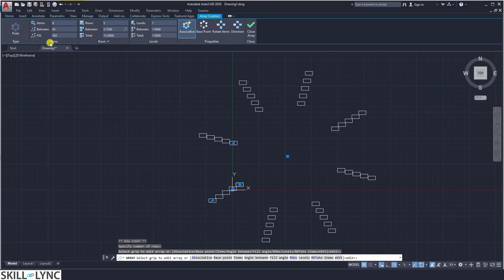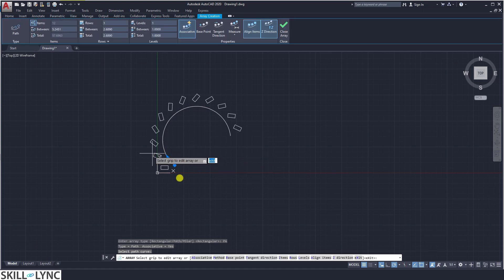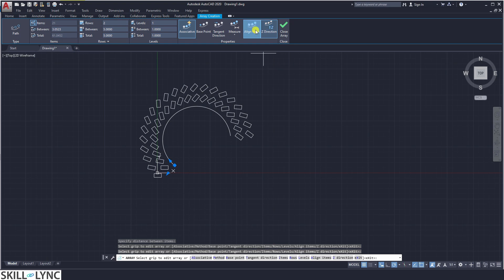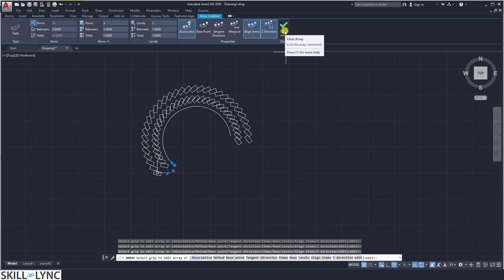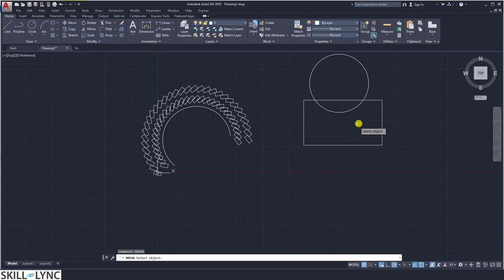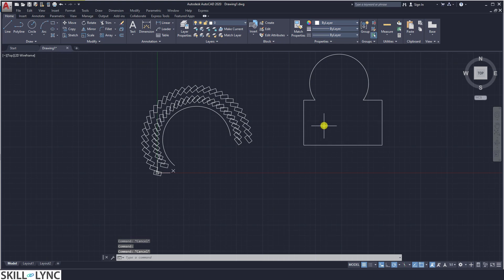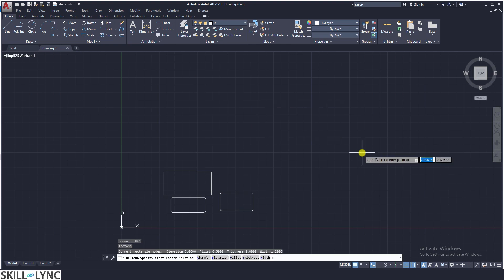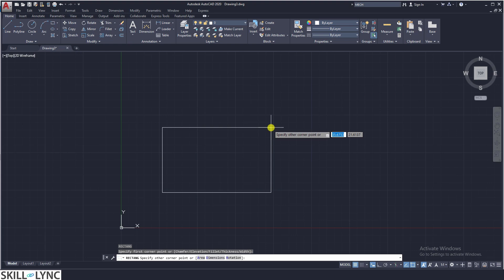AutoCAD Essentials for Mechanical Engineers: Beginner to Advanced Tutorial | Episode 7 | Skill-Lync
Welcome to Episode 7 of 'AutoCAD for Mechanical Engineers'! In this episode, we dive deeper into essential AutoCAD tools like Path Arrays, Break, Mirror, and Offset commands. These commands will not only help you save time but also increase precision and efficiency in your mechanical engineering designs.

🚀 What you will learn:

- How to use Polar Arrays and Path Arrays to replicate objects along curves and paths
- The Break command for splitting and modifying objects
- The Mirror command to efficiently duplicate symmetrical components
- How the Offset command helps create perfectly spaced duplicates

📌 Chapters:

00:00 – Path arrays
02:21 – Where to use path arrays
02:48 – Align, tangent direction and other commands
04:28 – Break command
07:28 – Mirror command
09:49 – Offset command
12:37 – Multiple offsets
14:01 - Introduction to Polyline, Rectangle & Polygon commands
15:15 - Chamfer & fillet on rectangle
16:50 – Elevation, thickness & width of rectangle